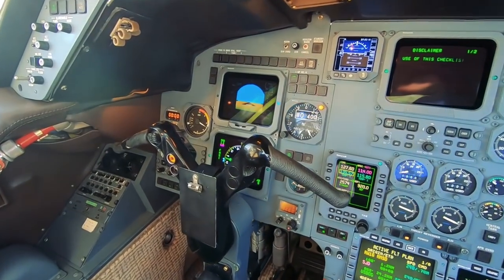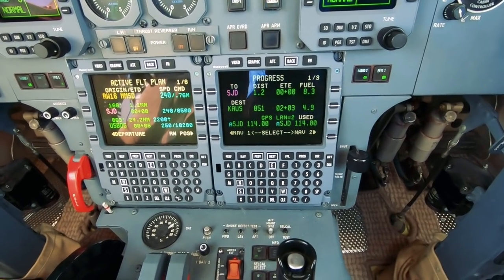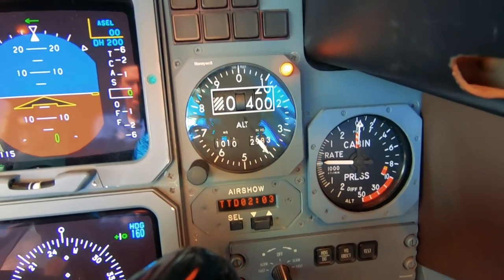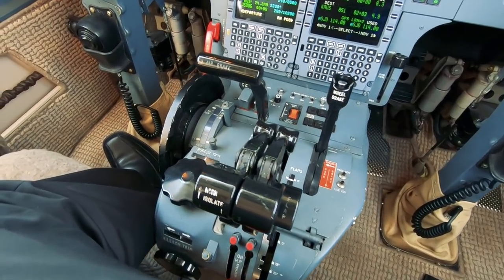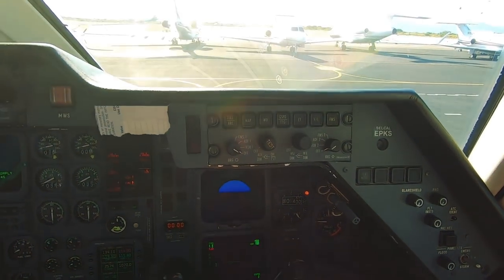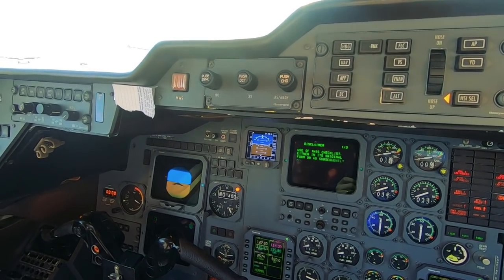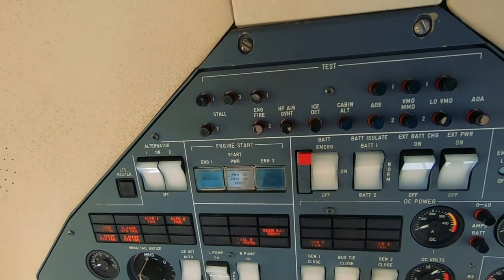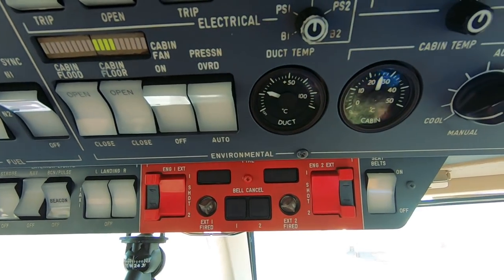Old School Hawker Cockpit - Tech Tuesday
Here is a quick look at the Honeywell Hawker 800XP cockpit. There are plenty of older versions of the Hawker, but this is the only non-Collins Hawker in our fleet. I hope you learn a little something, and most of all, I hope you enjoy!